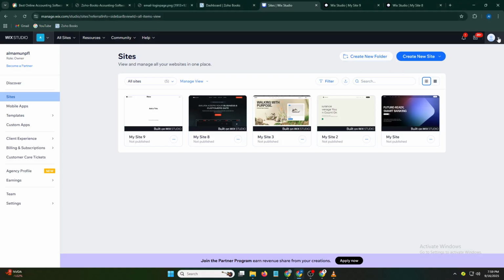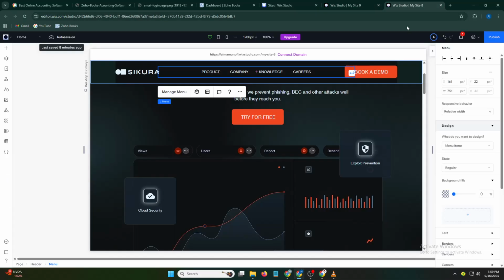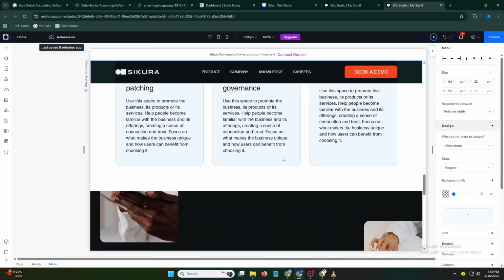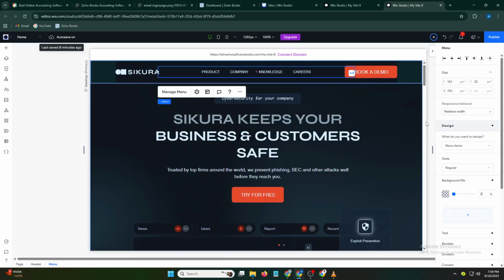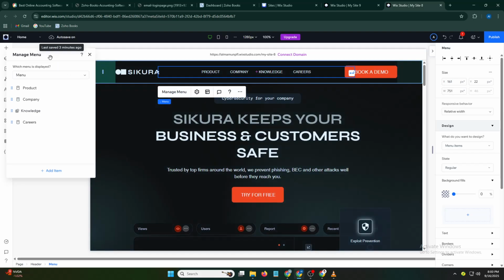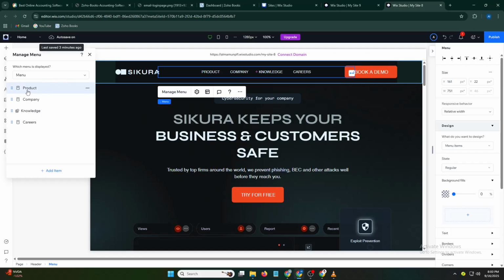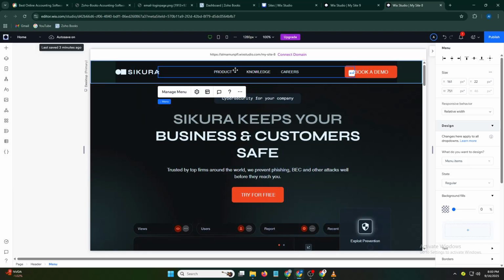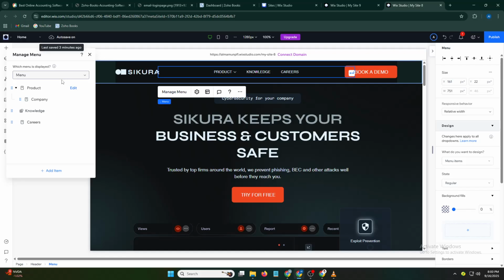How to Edit Menu and Submenu Items in Wix Studio - 2025 (Quick and Simple)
- How to Edit Menu and Submenu Items in Wix Studio
In this video, you will learn how to edit menu and submenu items in Wix Studio easily and quickly. I will show you step-by-step how to customize your navigation, manage dropdown menus, and improve your website structure. Whether you want to add, remove, or rename menu items, this tutorial covers all essential tips for a professional Wix Studio website.